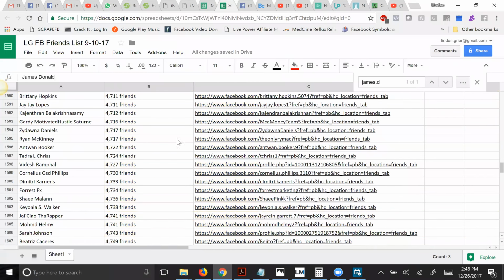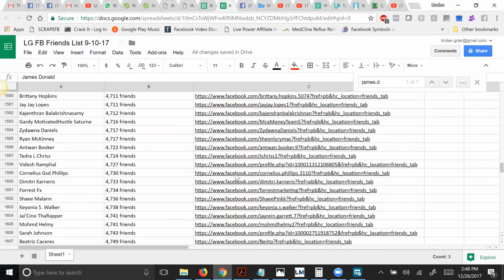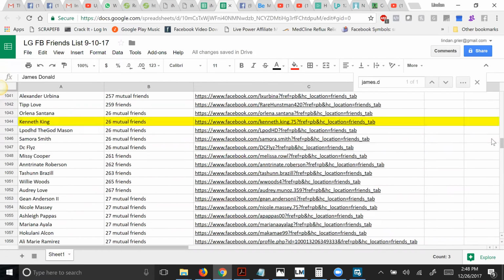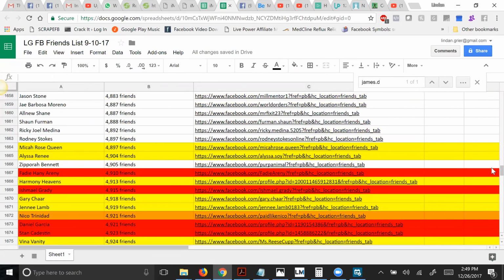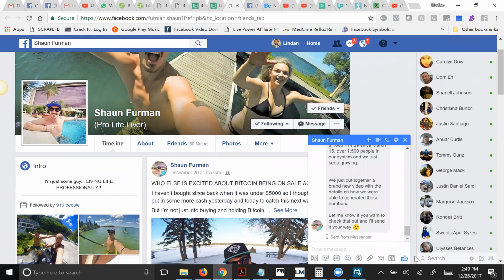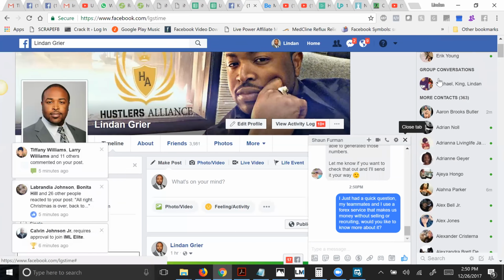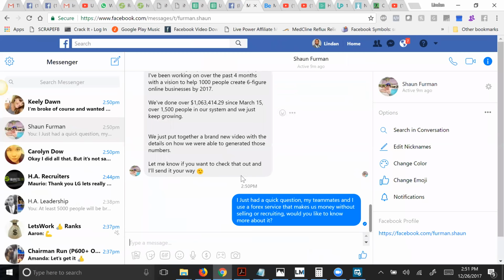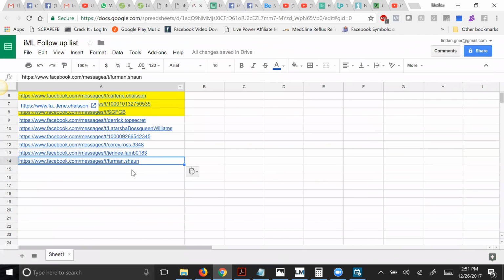How To Use The Inbox Method With Friends List Extractor Software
. In this simple training video, I'll show you how to use the inbox method along with a piece of software that extracts your friends list. Once you've extracted your friends list using the software, I suggest using a Google spreadsheet to organize the data. You'll be able to access the spreadsheet from any computer, making it easy to keep track of your progress.

The spreadsheet will show the person's name, how many friends they have, and a link to their profile. You can use additional columns for notes or create a color-coding system to keep track of your interactions. For example, I use yellow to indicate that I've already spoken to a person. This helps me stay organized and efficient when using the inbox method.

When sending messages, it's important to have pre-written templates, but avoid using the exact same messages as others to prevent leaving a footprint. Customize your messages to make them unique. After sending a message, go back to your spreadsheet and highlight the person's name to indicate that you've contacted them. You can also create a separate list to keep track of people who have responded positively and want more information about your opportunity.

inbox method, friends list extractor, Google spreadsheet, organize data, color-coding system, pre-written templates, customized messages, track interactions, positive responses, business opportunity

Key Moments:

01:01 Color coding system for organizing contacts.
00:32 Using Google spreadsheet to manage extracted friends list.
00:01:36 Explaining the process of sending a message
00:02:13 Asking for more information about a Forex service
00:03:11 Discovering conversation-specific links in Messenger
00:03:53 Sending more information and organizing follow-ups
00:04:21 Explaining the importance of following up with people and utilizing lists for efficient management.
00:05:24 Emphasizing the process of transferring contacts to a new list and utilizing prospect chat for further engagement.
0:06 Building a strong team foundation
0:02 Motivation and persistence in achieving goals
00:07:41 People find the money for everything they want.
00:07:50 Let's work to achieve the goals.
0:07:51 for all right
0:07:54 end of video